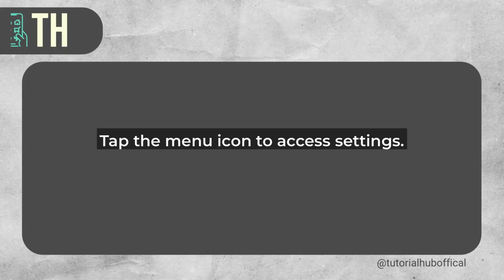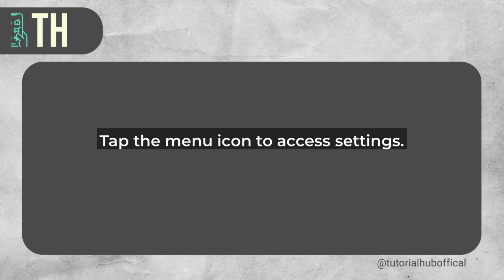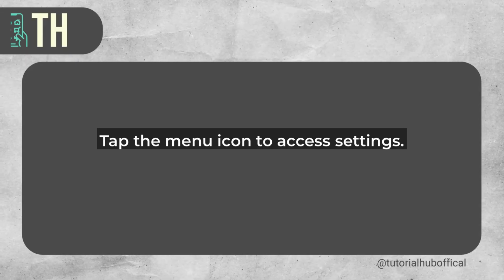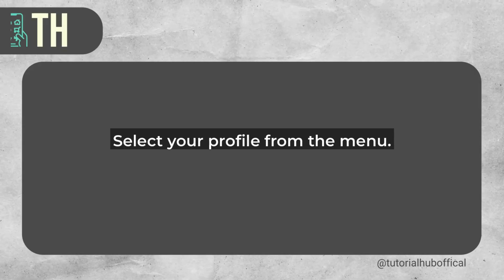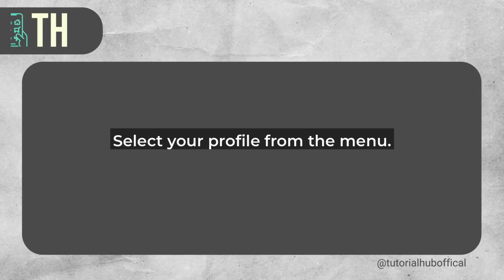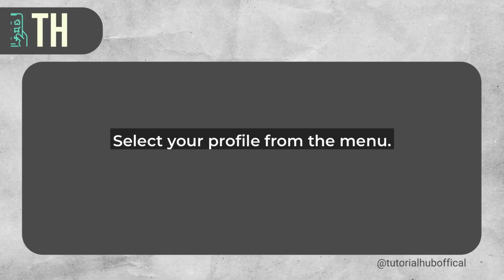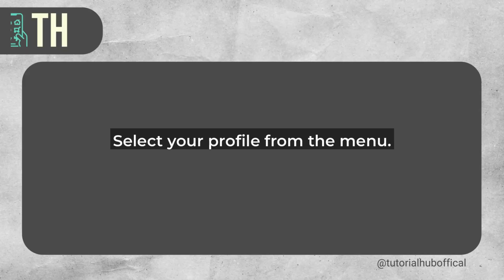How To Change Profile Picture On Life360 2025